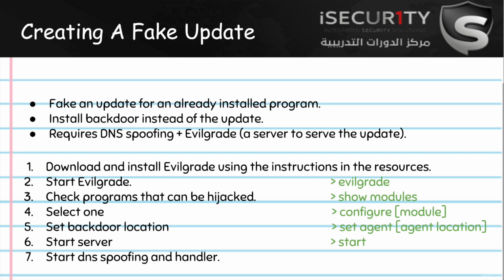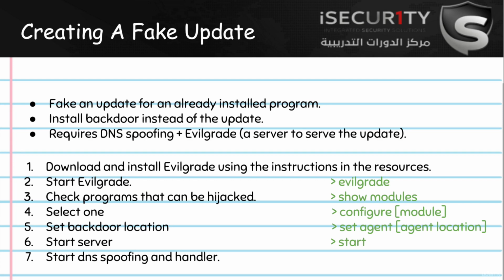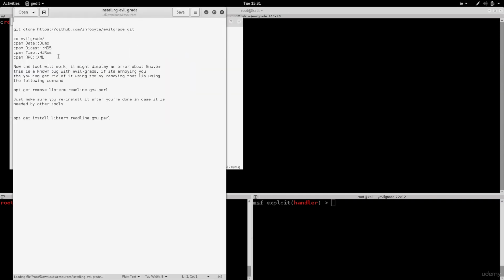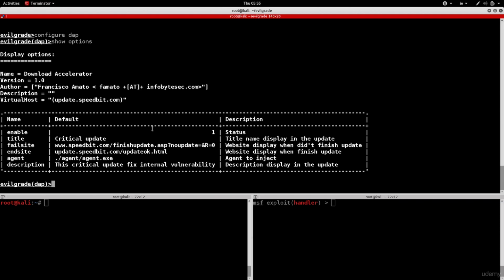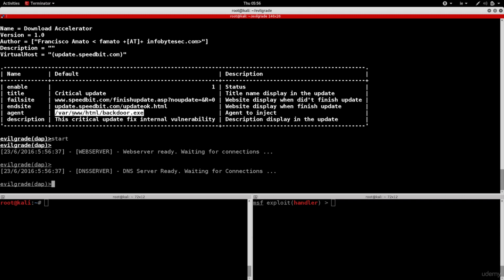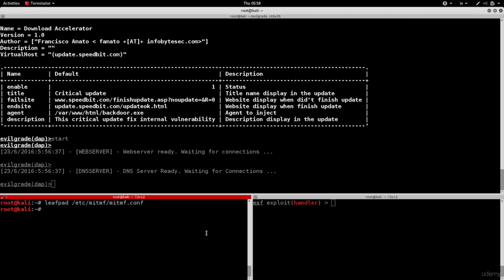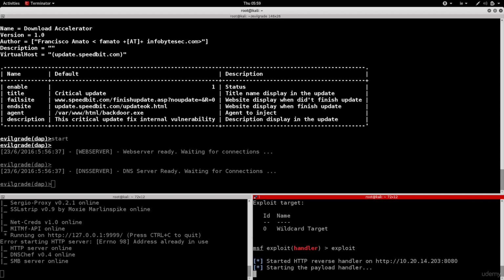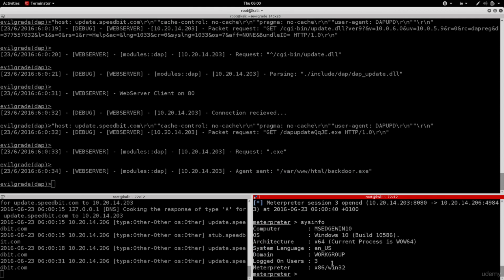055 Creating a Fake Update Hacking Any Client in the Network